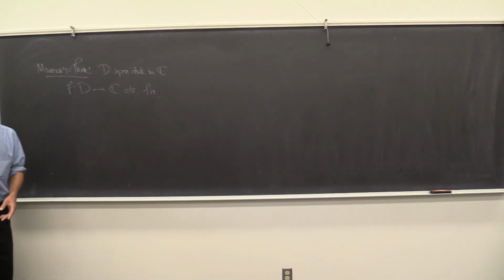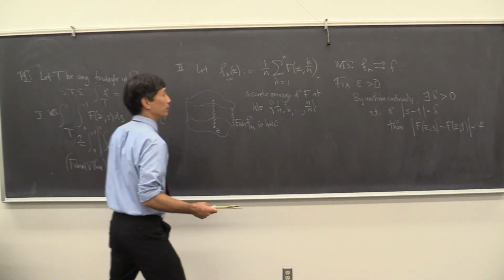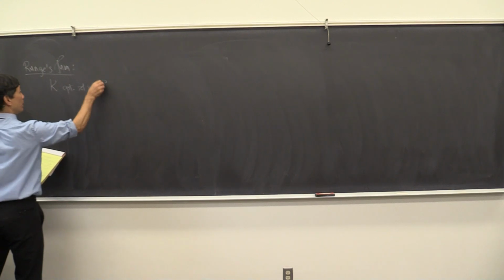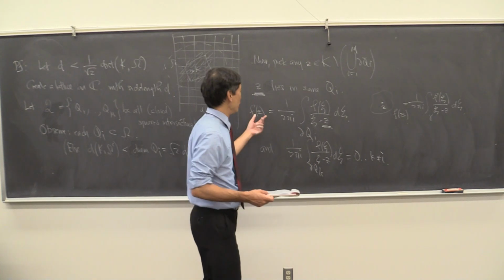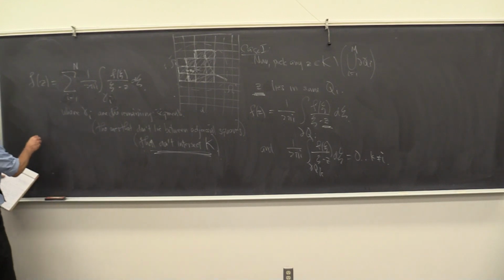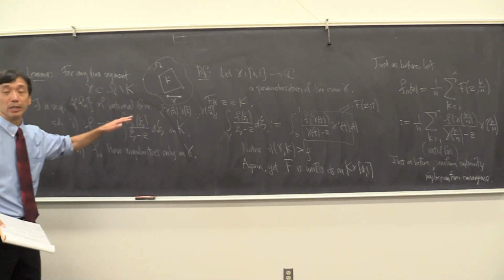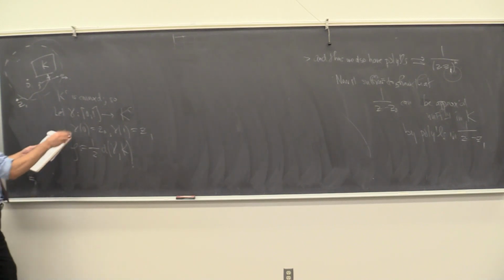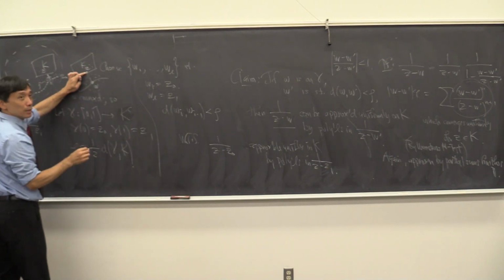Math 135 Fall 2024 091624 Runge's Theorem